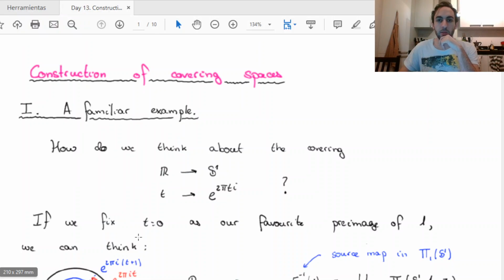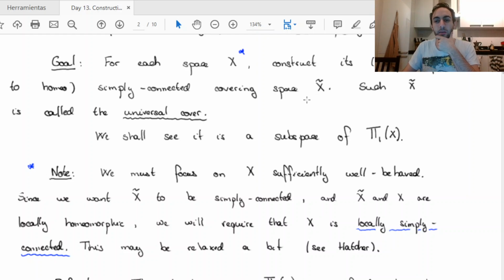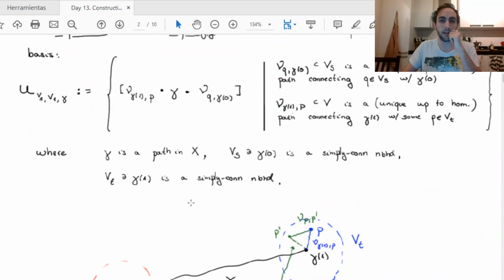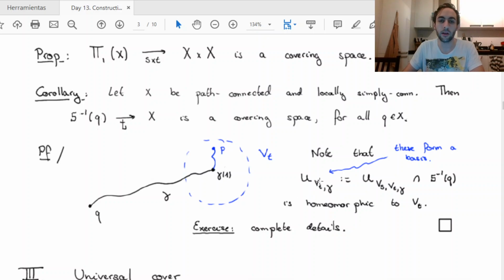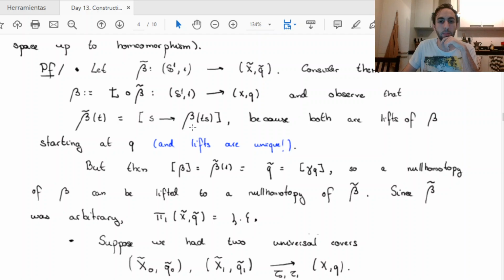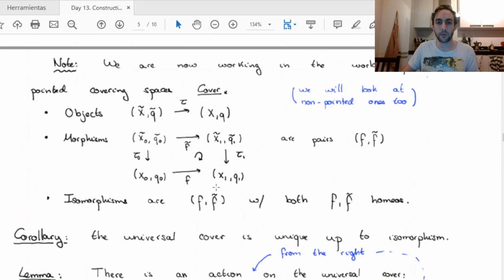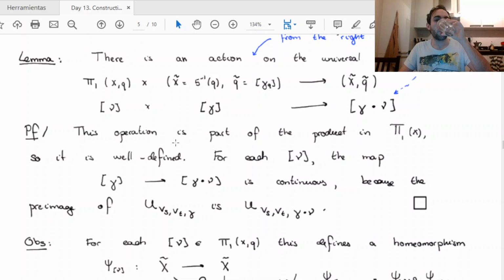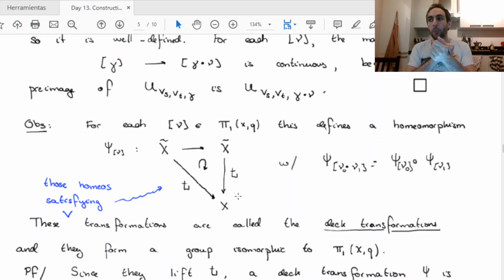Topologie en Meetkunde. The universal cover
This is a video lecture for the Topologie en Meetkunde 2020 course at Utrecht University